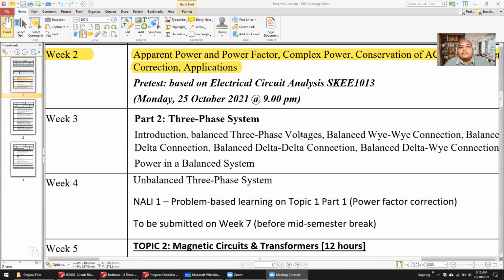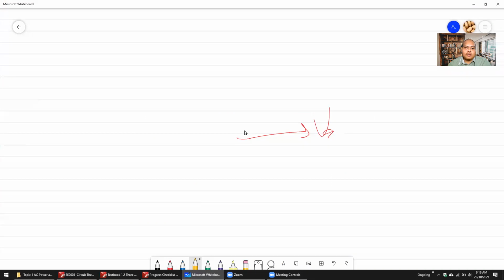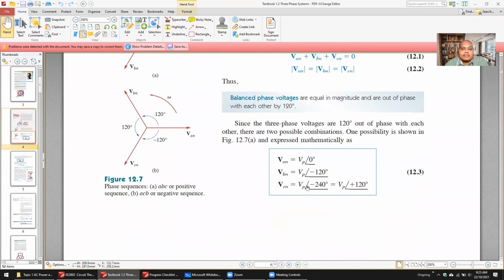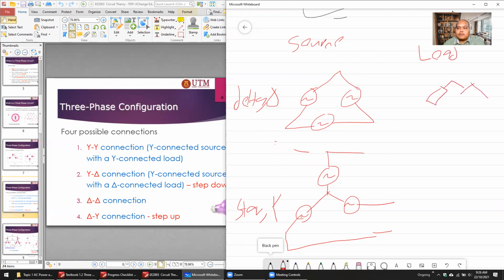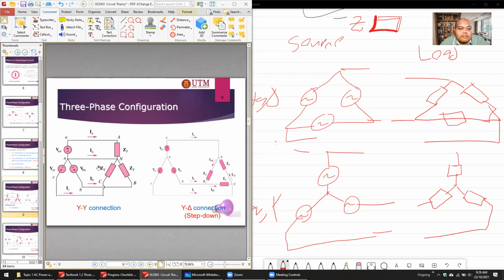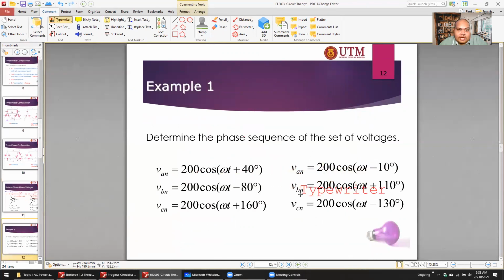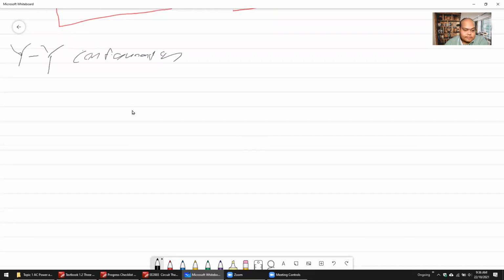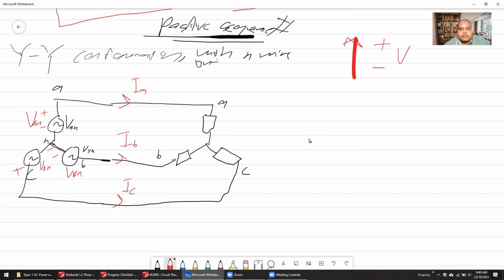W2h Introduction to 3 Phase System